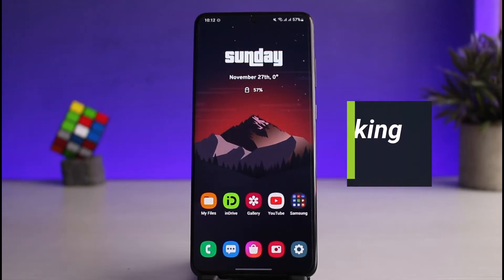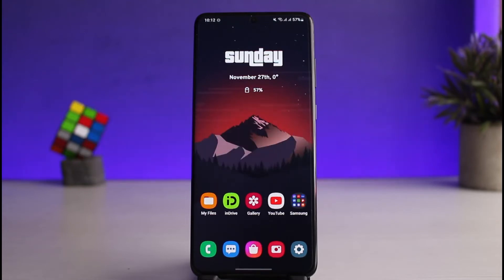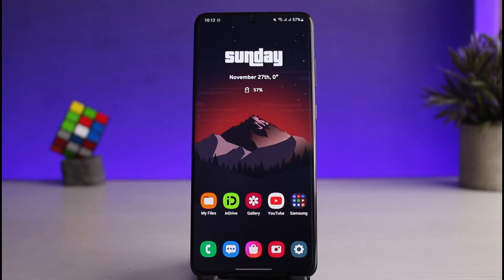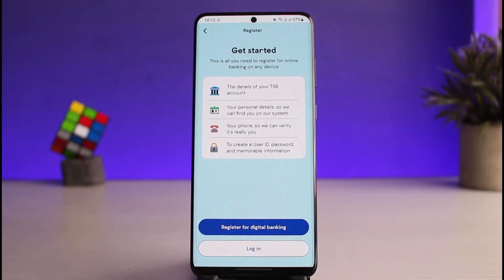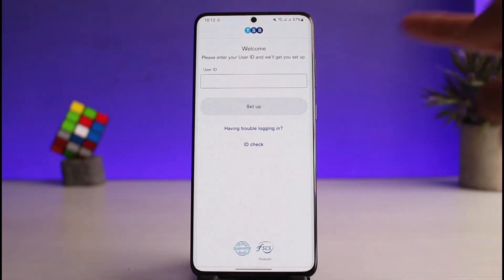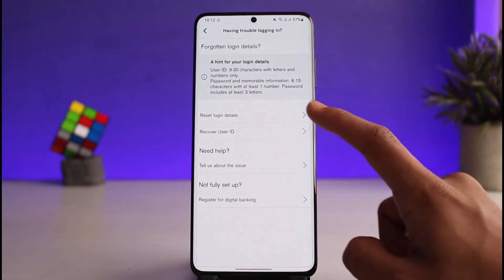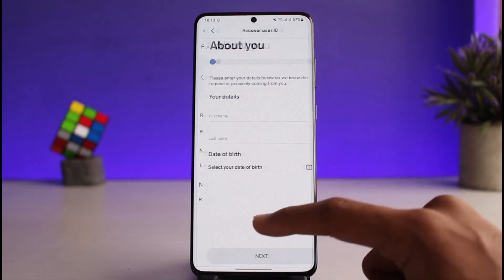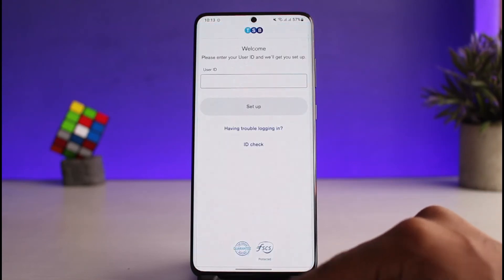TSB Bank Recover Login Details - How to Reset Mobile Banking User ID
This video guides you in quick easy steps to recover your login details for TSB bank. So make sure to watch this video till the end.

1) Launch the TSB mobile banking app
2) Go to the Login page
3) Tap on Need Help with Login
4) Choose the options
5) You can reset your username
6) You may also recover your pin
7) Verify the OTP or email
8) This way, you can reset your login details on the TSB Bank app.

~ Time Stamps:
0:00 Introduction
0:13 General Info
0:50 How to Reset TSB Mobile Banking User ID
1:26 Conclusion